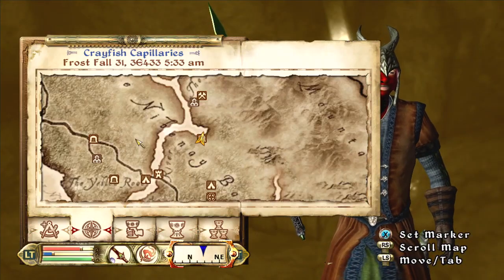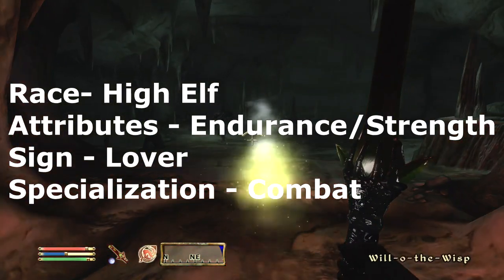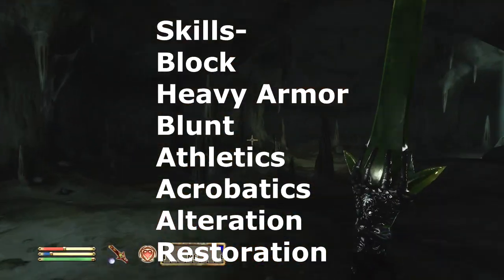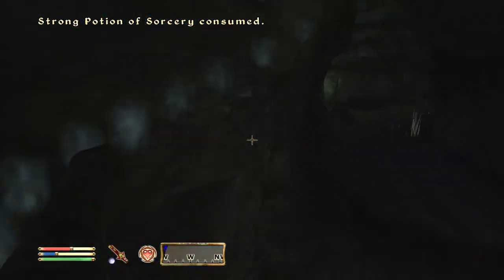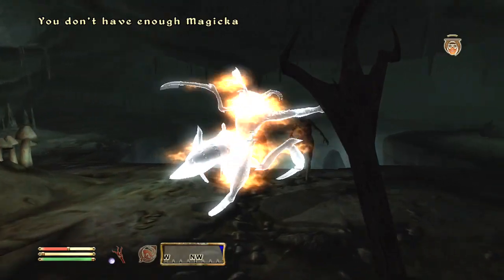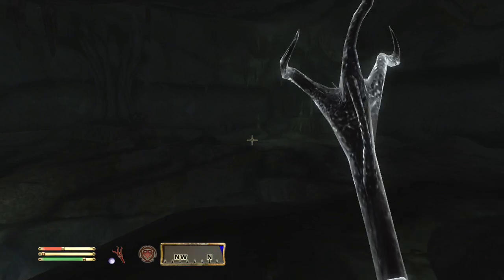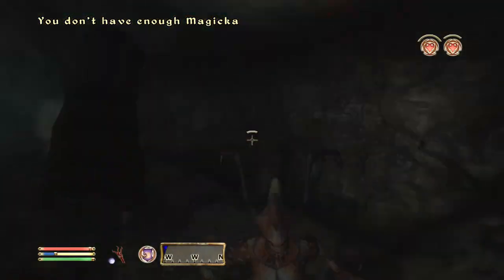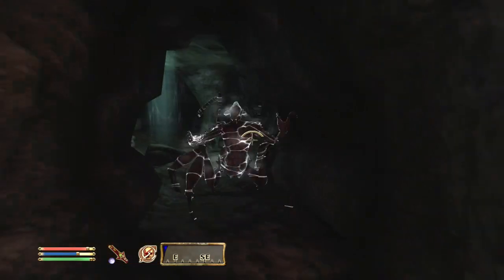Oblivion Custom Class - THE STAIR CLASS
I've made the Key and Chair build, and now it's time for the Stair build.

So, the stair build is all about getting up high, and also tanking a lot of damage. Like, you will be a tank in this game if you use this class. Well, since stairs climb, you also need to be a jump high elf too, so I guess this class is a little bit of everything?